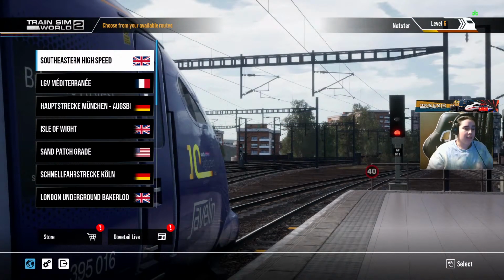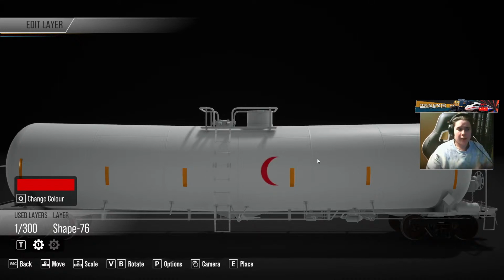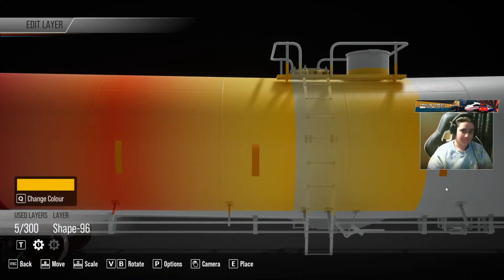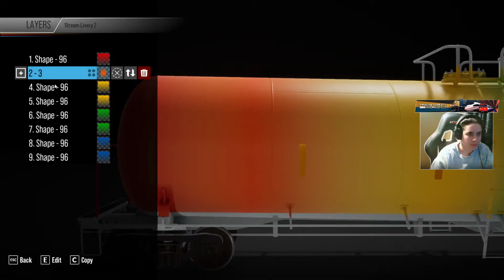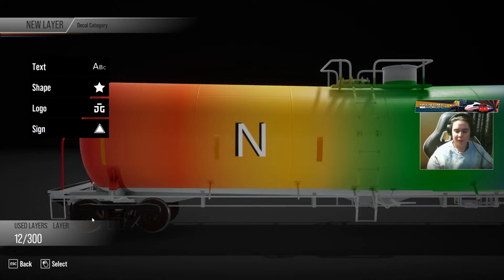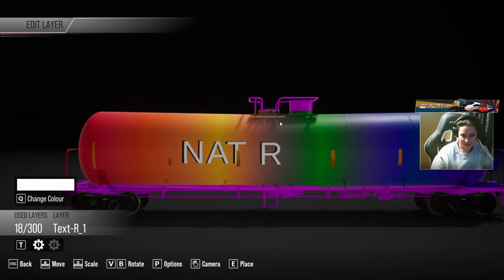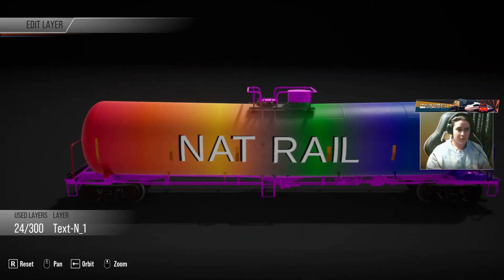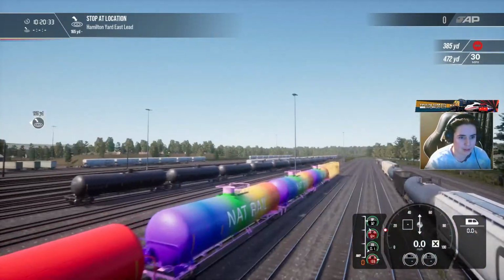Train Sim World 2 - Livery Designer Tutorial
How can you create amazing liveries on the Train Sim World 2 Livery Designer? Nat shows all in this Livery Designer 101 live stream.

(Starts at 10:00).